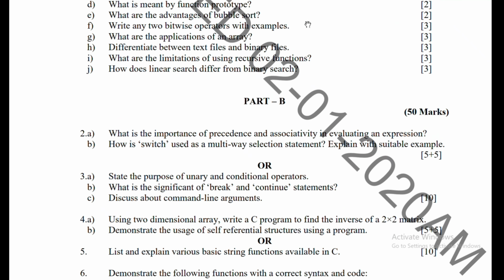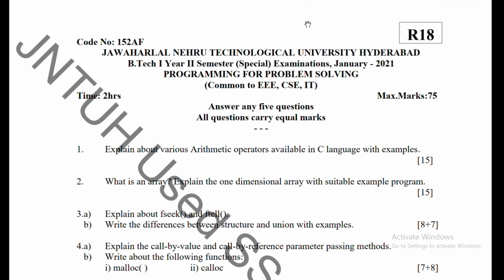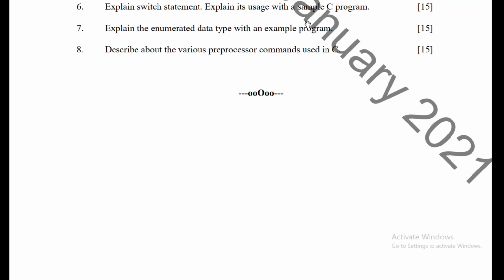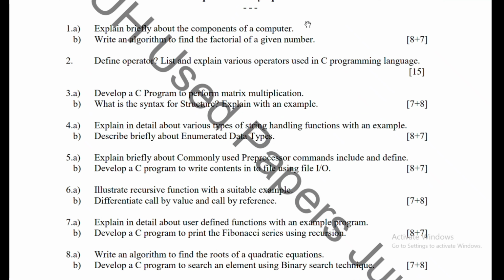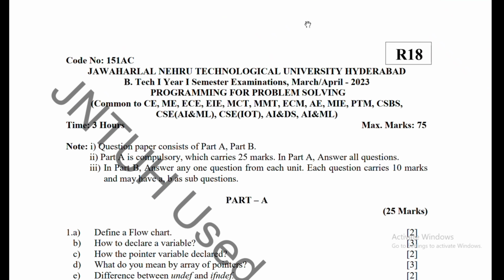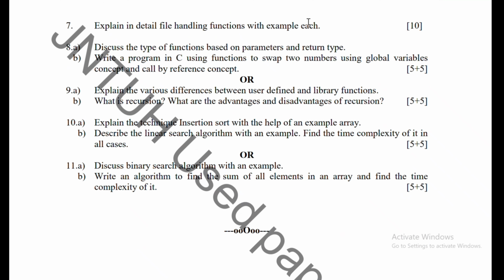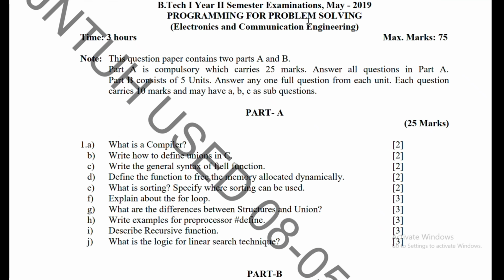PPS Previous Year Question Papers || JNTU Question Papers || Programming for Problem Solving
Prepare smarter with the previous year's Programming for Problem Solving question paper for JNTU University! 🚀